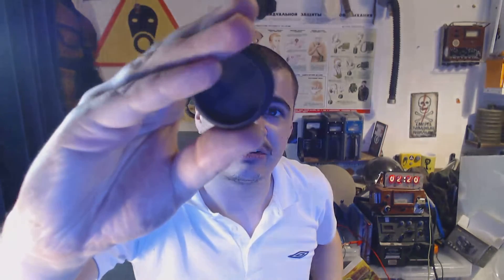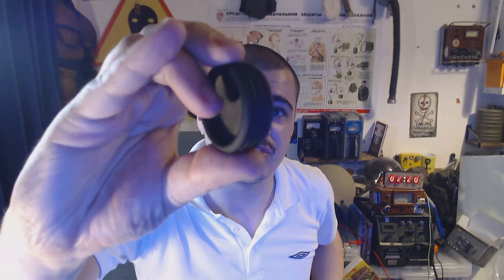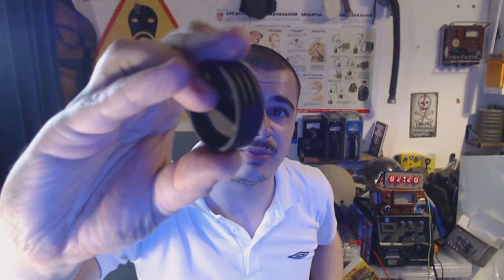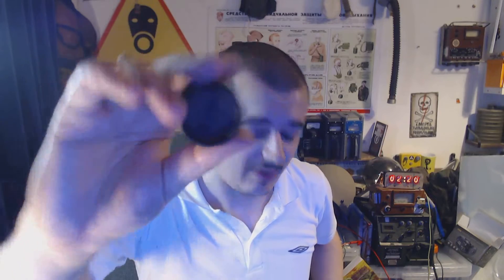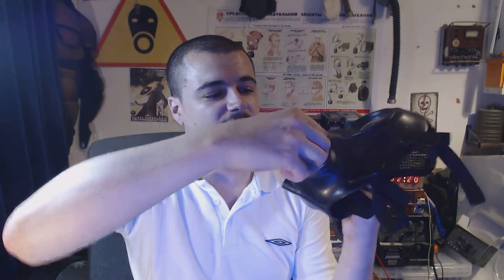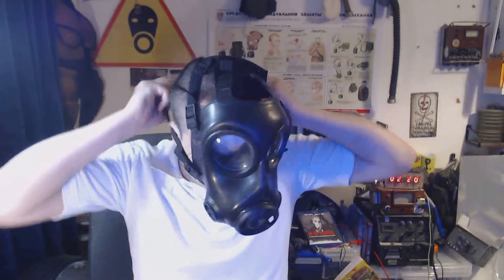3D Printed NATO/STANAG Respirator Blanking plug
A simple but effective 3D printed blanking plugs for NATO masks, basically used when you have a two filter mask and just want to use one filter, if left or right handed etc.
Sent to me by Steve but is from this eBay seller

I have no way of properly pressure testing this but it seems to work fine on my CT12.